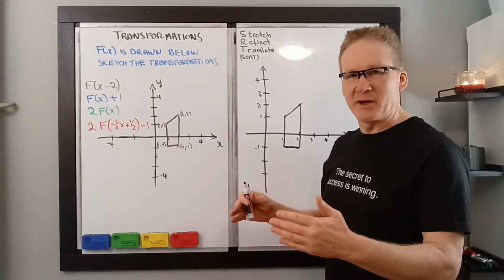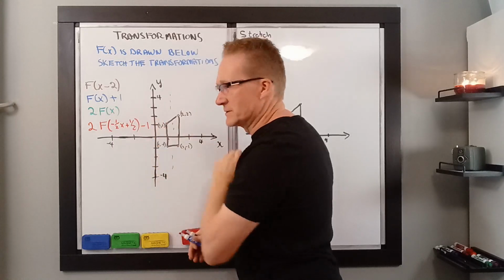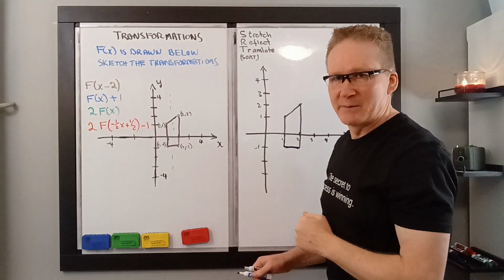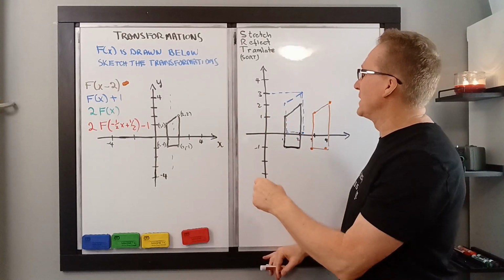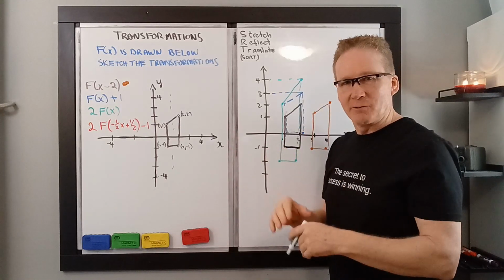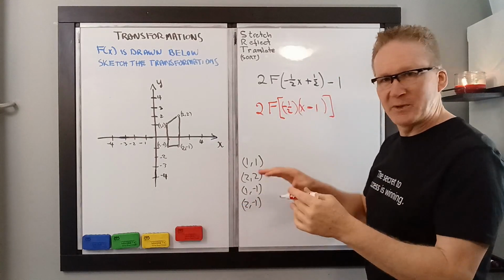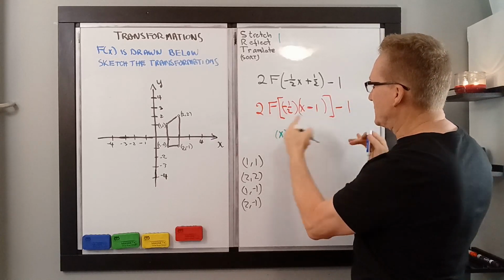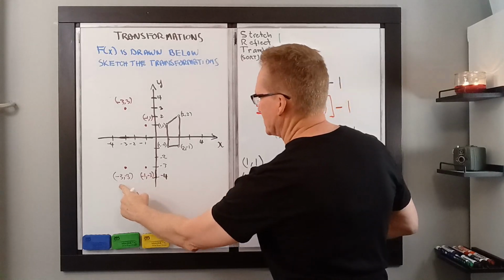The ultimate transformation video - applying SRT to a trapezoid!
How do you transform an ungainly shaped object that is not even a function with the principles of SRT?  The principles in this video will help you transform any function or shape.

We’ll start by drawing a trapezoid and listed several transformations.
F(x-2)  F(x) +1  2 F(x)  2F(-½x + ½) -1

Obviously, this is not a function. It’s a relation. We’ll define these 2 terms, and give you several reasons why this is not a function. The vertical line test is just one proof.

We can do the first 3 of these transformations visually, the last one is more difficult and must be done mathematically. We start by labelling the corners of the original object. We’ll untangle the stretches and translations inside the “function” notion and then we can apply the changes to the x and y points we labelled using the principles of SRT.